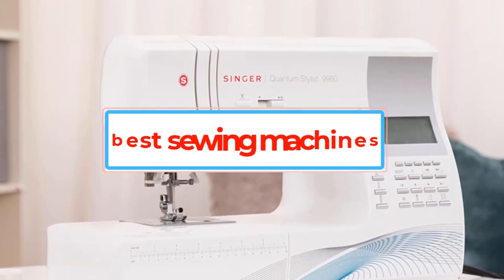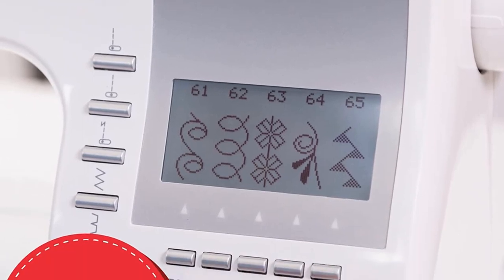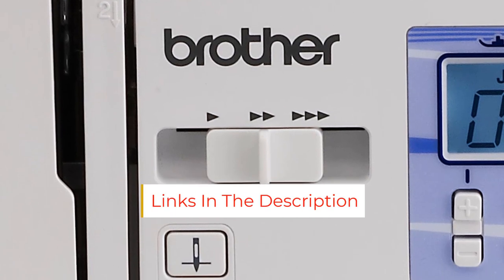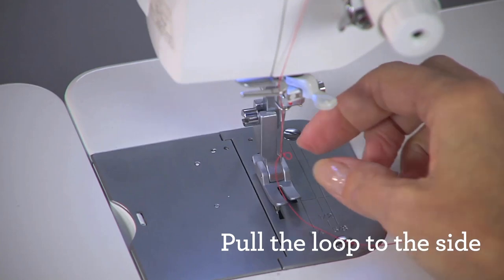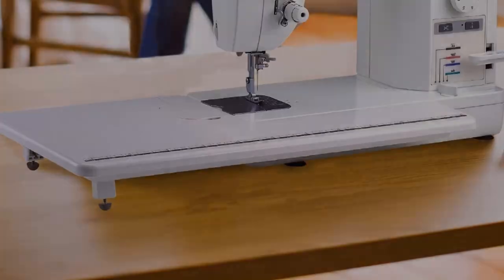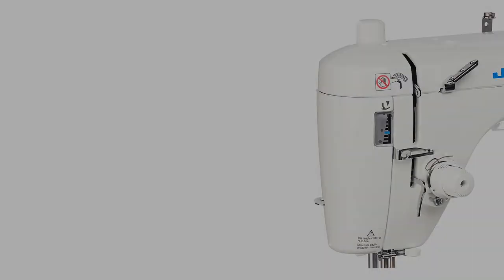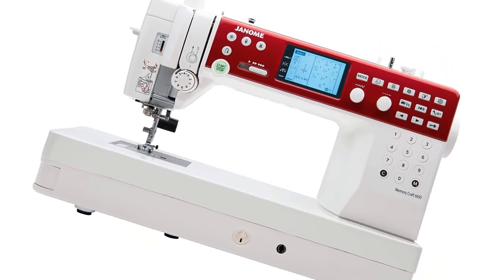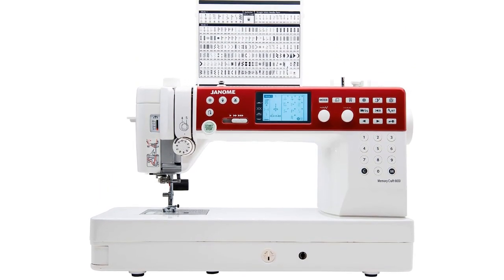✅Top 5 BEST Sewing Machines of [2023]best sewing machine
📌Product Link📌:

📌1. Singer Quantum Stylist 9960 Sewing Machine.

📌2.  Brother HC1850 Sewing and Quilting Machine.

📌3. Brother PQ1500SL Sewing and Quilting Machine.

📌4. Juki TL-2000Qi Sewing and Quilting Machine.

📌5. Janome MC6650 Sewing and Quilting Machine,

The best sewing machine for quilting is one that suits the quilter’s level of expertise as well as their budget, all while providing features and functionality that accommodate the sewing of large, bulky materials. Many quilters engage in sewing garments, home decor items, and craft projects in addition to quilting. For these sewists, versatile sewing machines fit the bill. While shopping for sewing machines, they may search for built-in, decorative stitches, as well as buttonhole stitches and monogramming fonts.

On the other hand, serious quilters may seek out high-speed machines that produce only straight stitches for quilting. Additionally, they might select models that provide exceptionally large throat space and extended work tables to accommodate the bulky materials of large quilts. Here are our picks for the best sewing machines for quilting.

      owners.
tech-zones